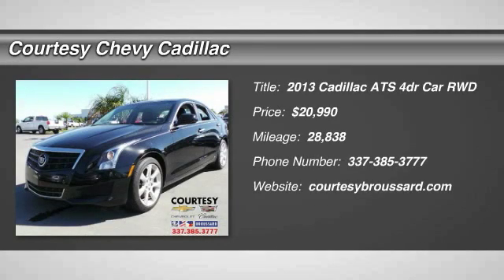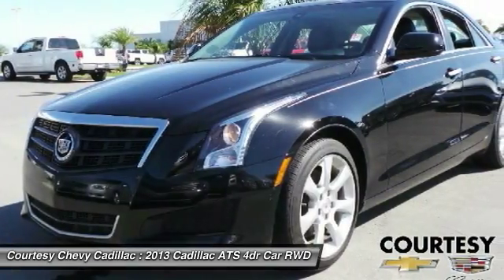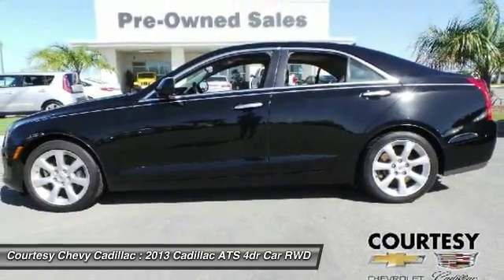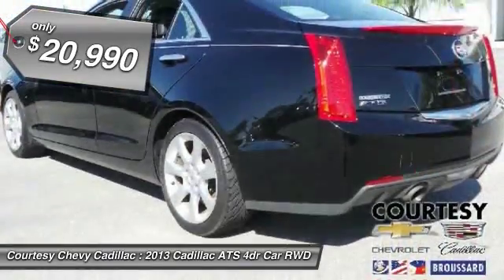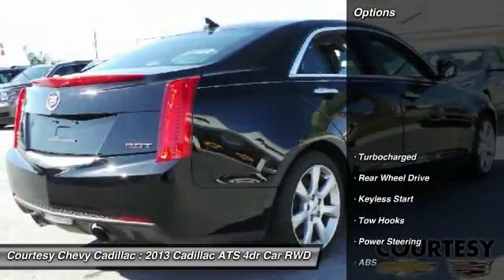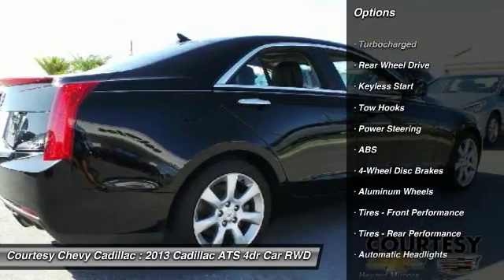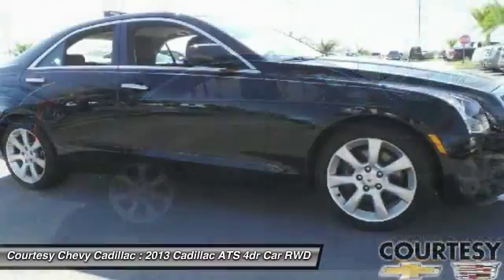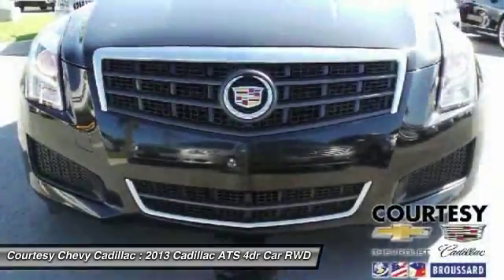2013 Cadillac ATS UN2048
2013 CADILLAC ATS Broussard, LA
Stock# UN2048

This Cadillac ATS has a strong Turbocharged I4 2.0L/122 engine powering this Automatic transmission. Wipers, front intermittent, Windows, power with front express-up and down, and rear express-down with passenger lockout feature, Wheels, 17  x 8  (43.2 cm x 20.3 cm) premium painted aluminum (Upgradeable to (Q5U) 17  x 8  polished aluminum wheels.). Carfax One-Owner.

*Only The Best Get Recognized*
Ward's 10 Best Engines, NACTOY North American Car of the Year.

*Packages That Make Driving the Cadillac ATS STD An Experience*

Carfax reports: Carfax One-Owner Vehicle, No Damage Reported, No Accidents Reported.

As reported by KBB.com: Cadillac's all-new compact luxury sport sedan, the 2013 ATS, puts its own spin on the division's sharp-edged design philosophy. The new ATS trumpets bold looks, handling dynamics tuned on Germany's famed Nurburgring circuit, the choice of 4- or 6-cylinder power, and all of Cadillac's latest technology, including the new CUE infotainment interface. This rear-drive/all-wheel-drive 4-door has its sights set on bettering the best from Europe and Japan, including the BMW 3 Series, Audi A4 and Infiniti G sedans.

You''ve earned this - stop by Courtesy Chevy Cadillac located at 1345 S Evangeline Thruway, Broussard, LA 70518 to make this car yours today! No haggle, no hassle.